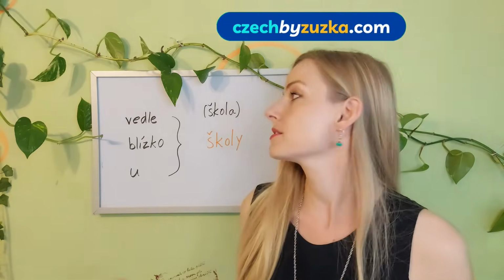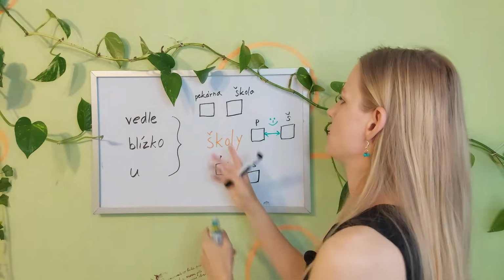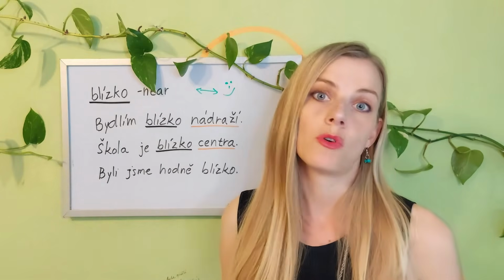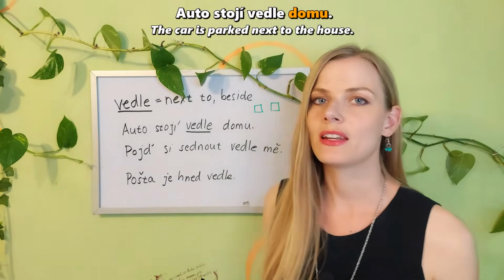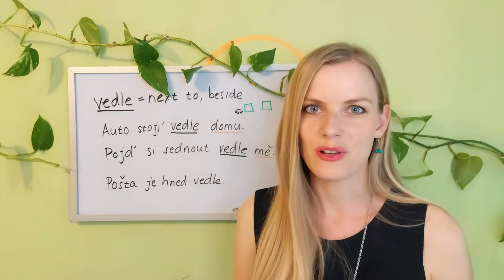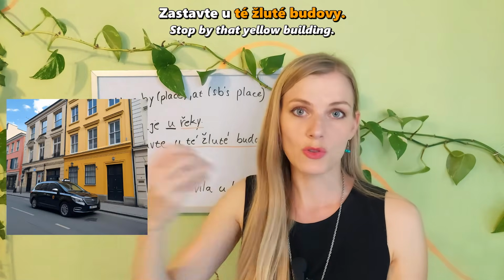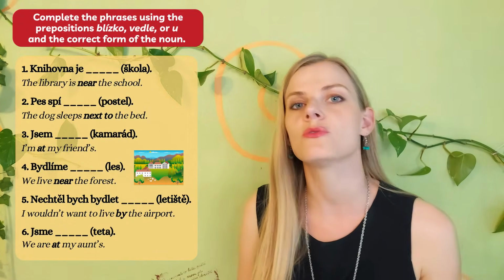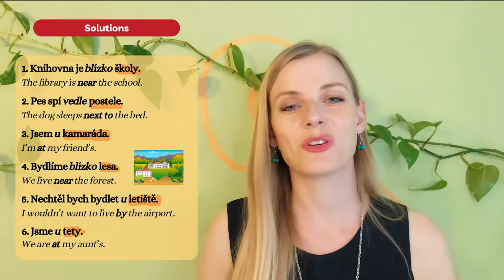➡️ Czech Prepositions blízko, vedle, u | What's the Difference?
The prepositions blízko, vedle and u seem to be very similar. Learn their subtle differences and practice them in the context together with the genitive case.

0:00 Introduction
0:51 Brief overview (blízko, vedle, u)
2:19 Preposition blízko
4:53 Preposition vedle
6:36 Preposition u
9:30 Exercise